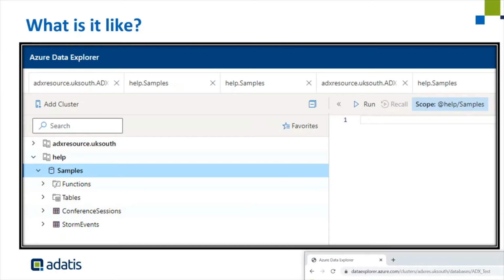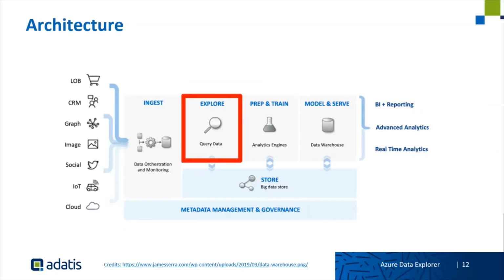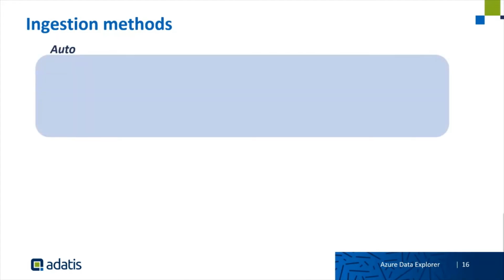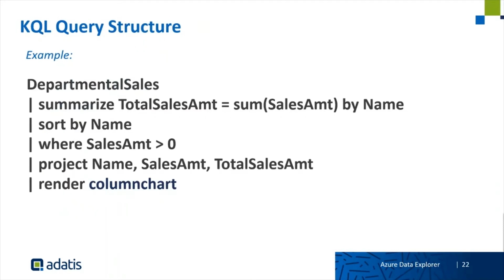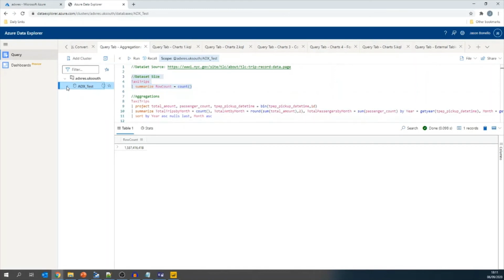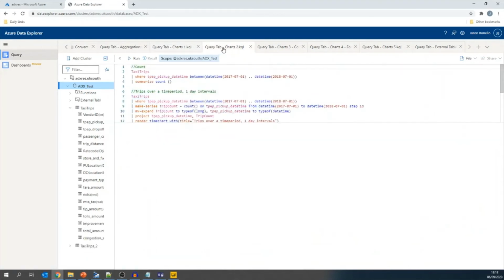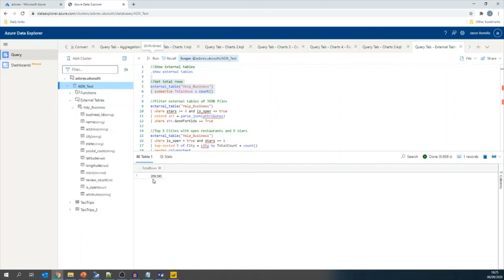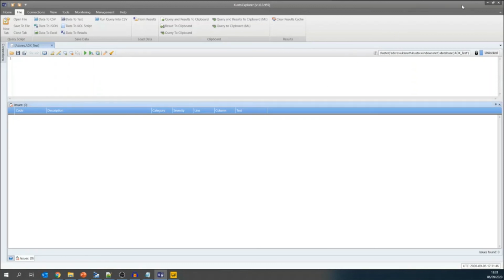Stop waiting to explore your data: use Azure Data Explorer!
See how we can address the problem of real-time analysis, on data in its raw form, without going through the whole ETL/ELT process, using Azure Data Explorer. We will also explore this solution in a demo!
Speaker BIO: A Data Analytics/BI Consultant at Adatis with 10 years experience, working in different roles with data. He has been part of SQL-based, information systems and data solution projects in various industries using both on-premises and on-cloud solutions